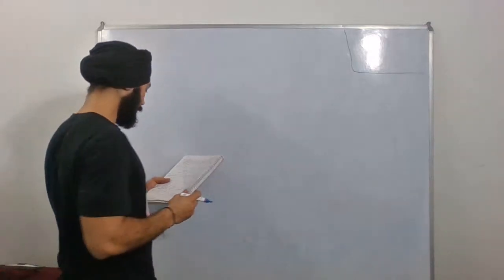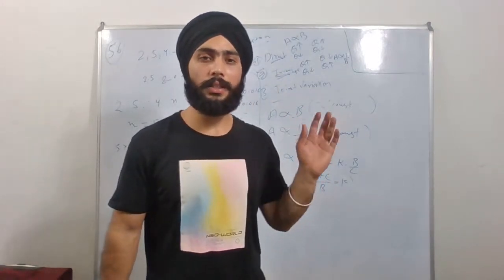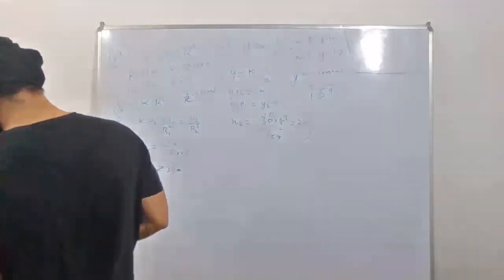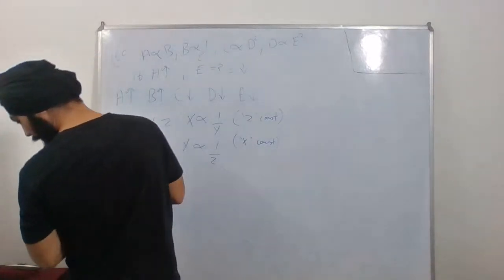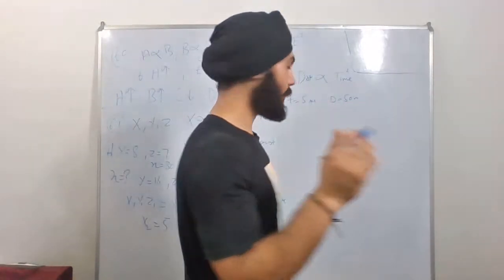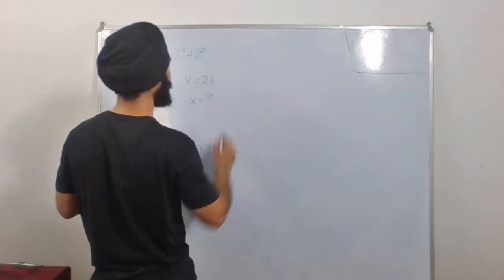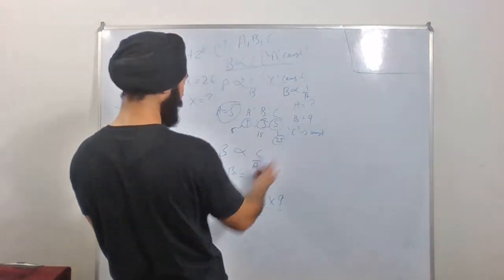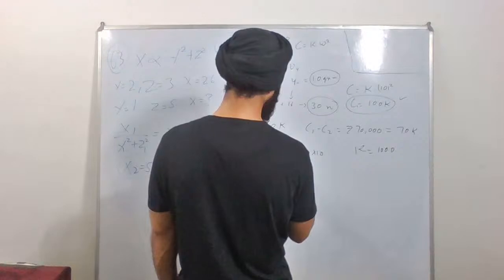DAY - 6 | TOP 10 questions (Ratio & Proportion) | Q56- Q65 | CAT 2025 | QUANT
Today is DAY - 6 of CAT 2025 Preparation and In this class we are doing TOP 10 questions of QUANT (Ratio & Proportion).
Q56- Q65
MY target is to upload 2000 good quality of QUANT questions for aspirants.